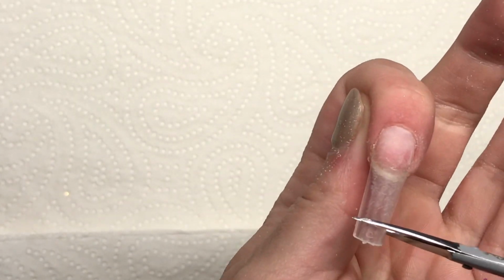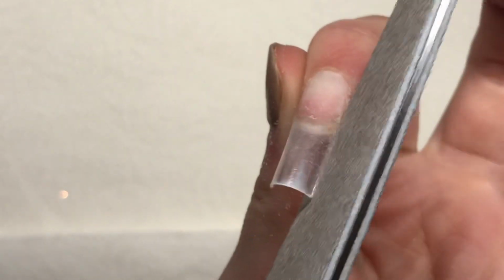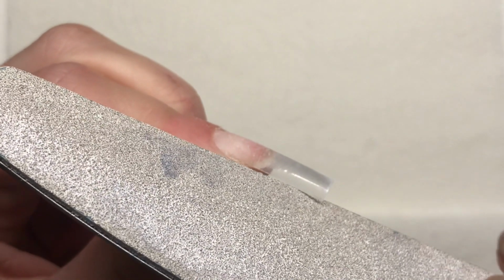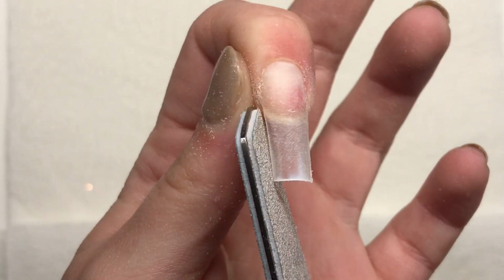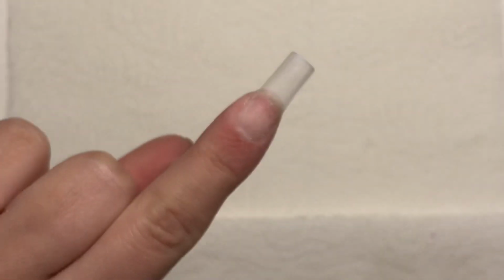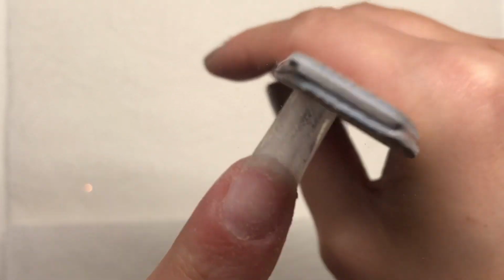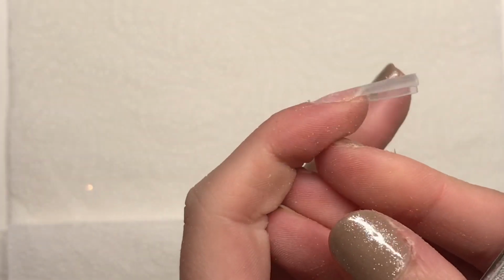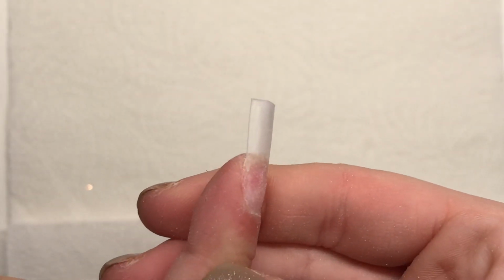Nail Shaping Tutorial: How to Get A Sharp Square Nail💅🏼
Quick video on how I shape my nails into a sharp square. Please let me know what you think👇🏼👇🏼👇🏼